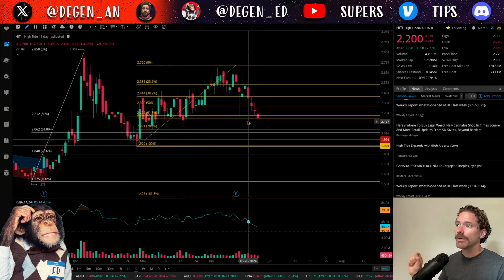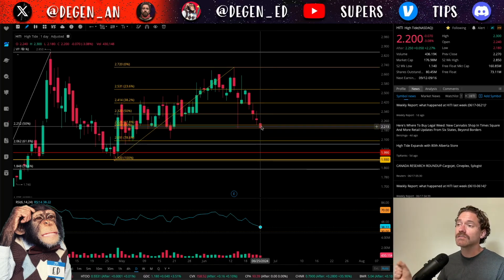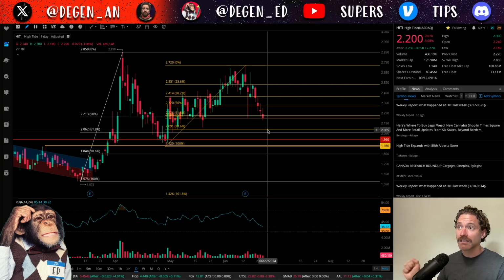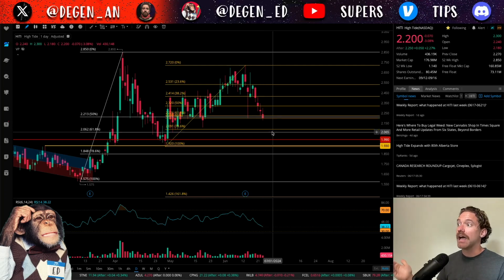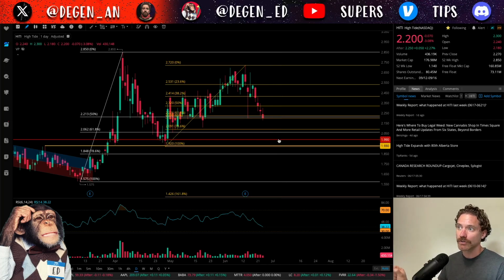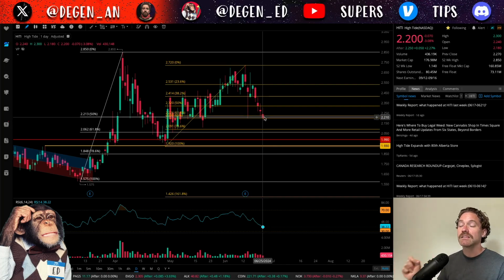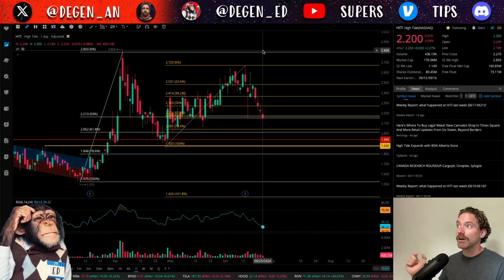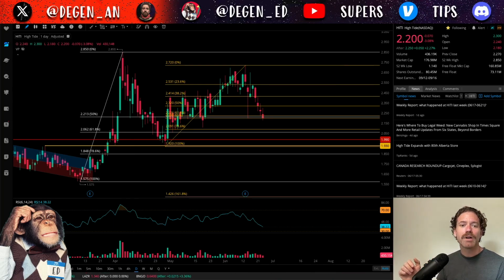High Tide Stock Forming Higher Lows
High Tide stock $HITI looks like it could be setting up to form a higher low with bullish divergence, suggesting that it could be making new highs for 2024... This is Degen Ed.